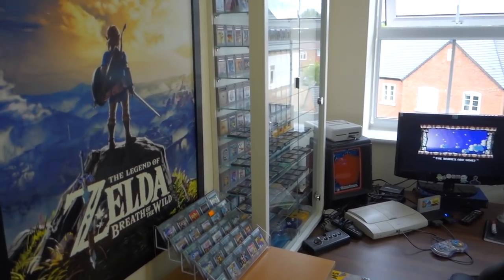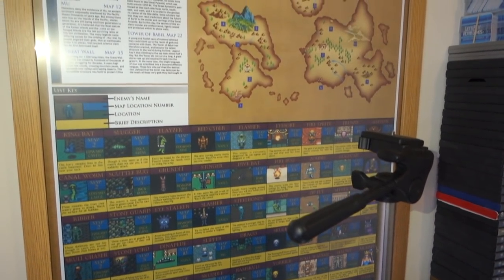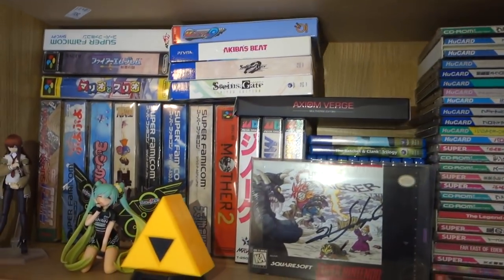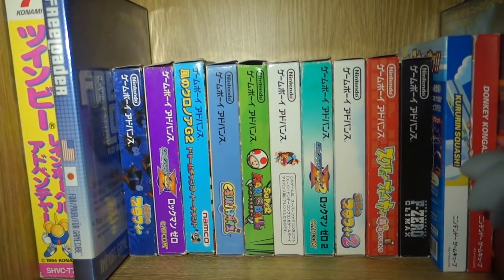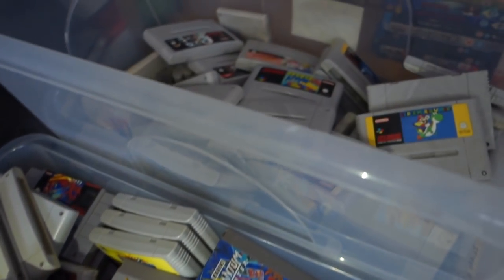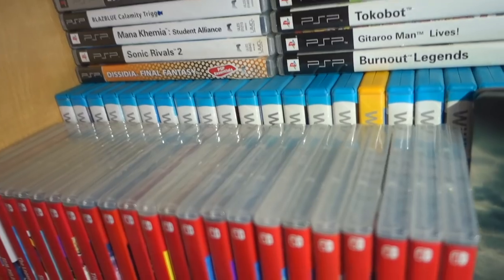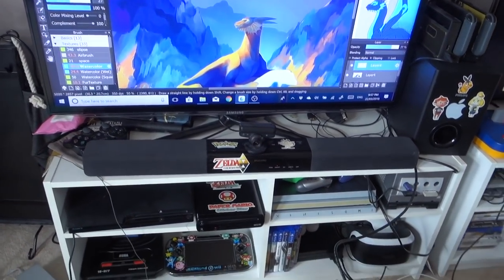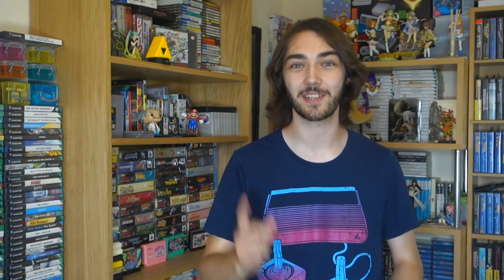Let's Play Retro Games - Room Tour 2018 for GamesYouLoved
about his collection and he kindly agreed to do a tour of his gaming room and also told us more about it in an article.

If you have a gaming room you'd like us to feature here and share across our social channels get in touch with us at

And like Nicholas says in his video - if you already have a video of your room post in the comments below so we can check it out